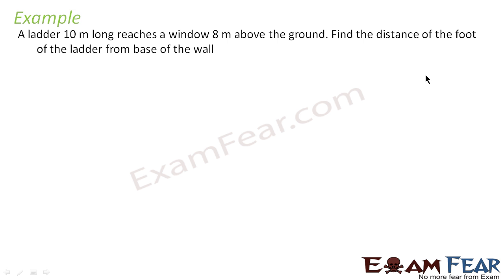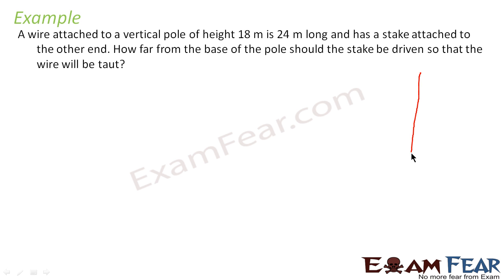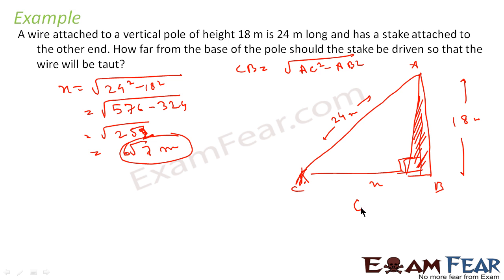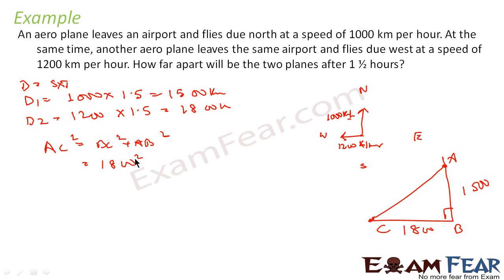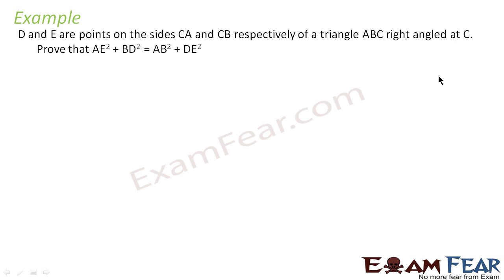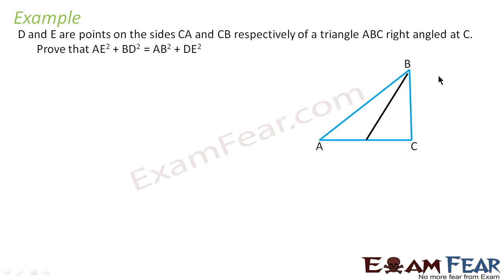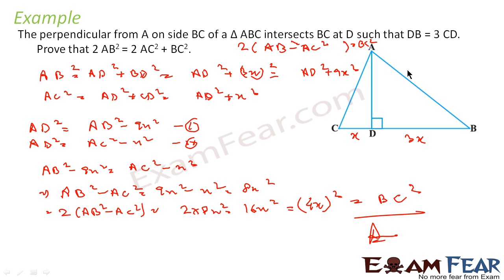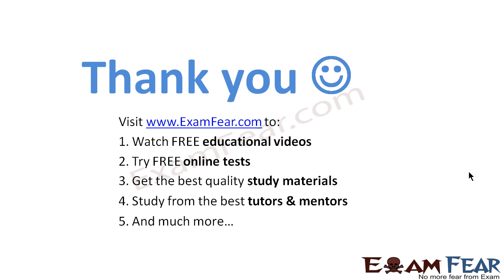Maths Triangles part 45 (Example Pythagoras Theorem) CBSE class 10 Mathematics X